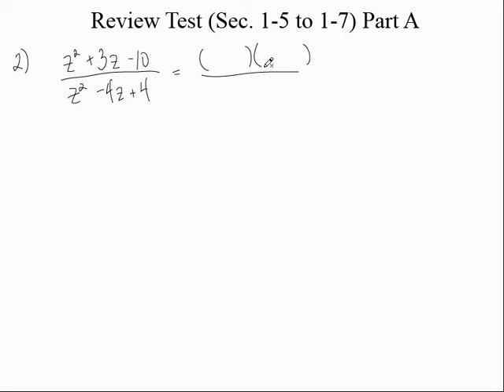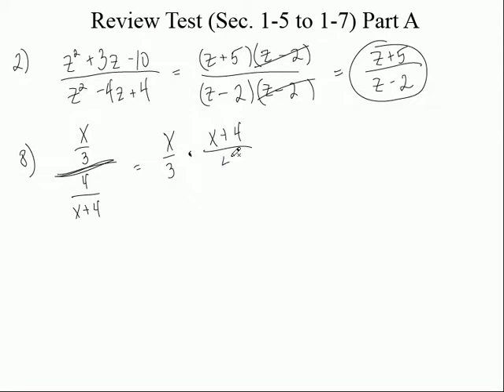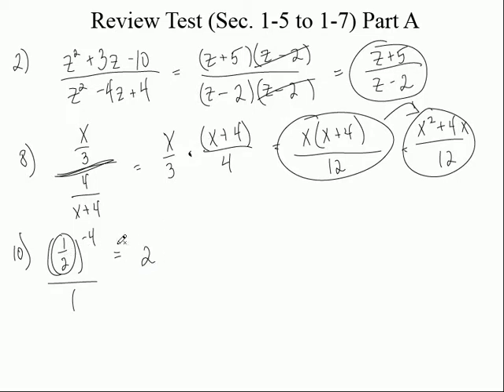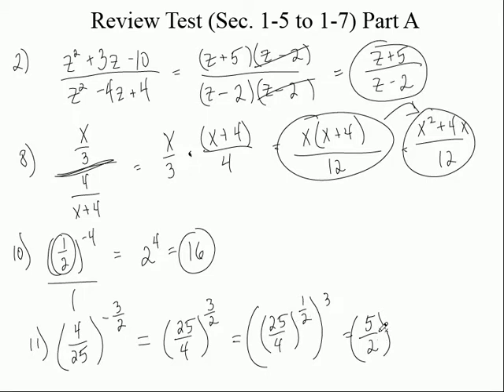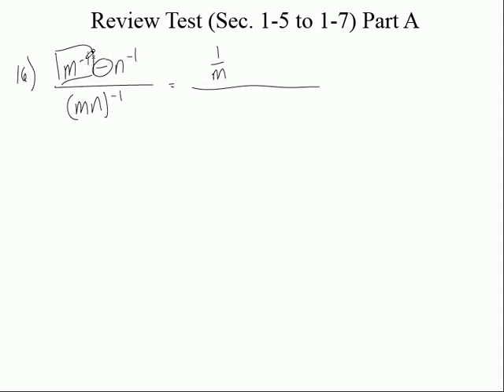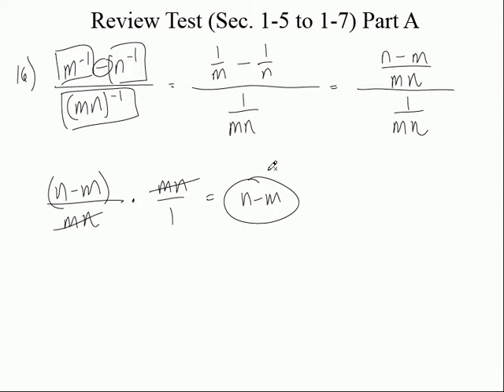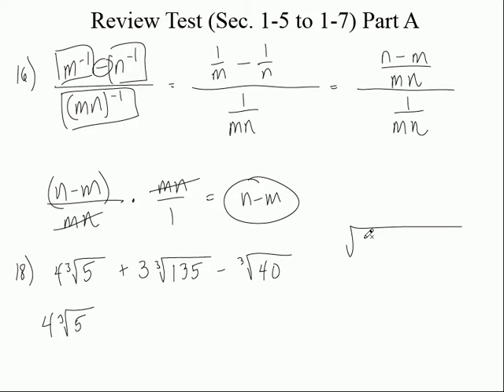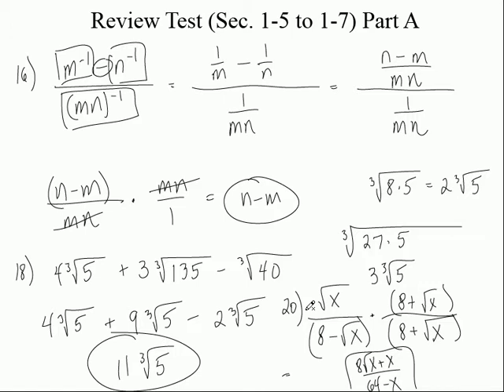3 College Algebra Lesson 1 5 to 1 7 Review 2